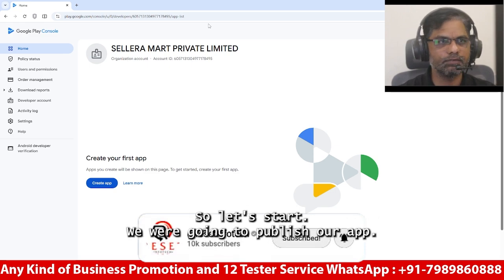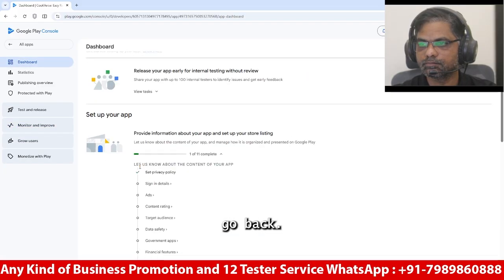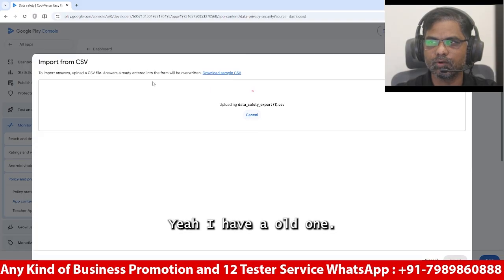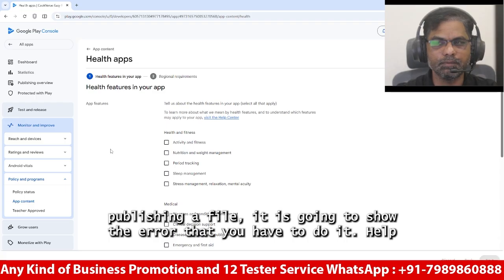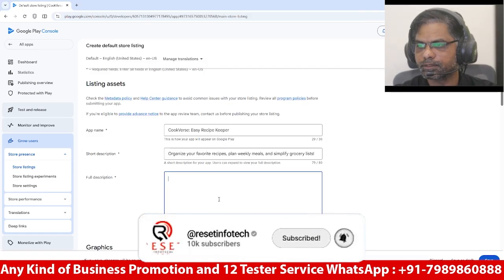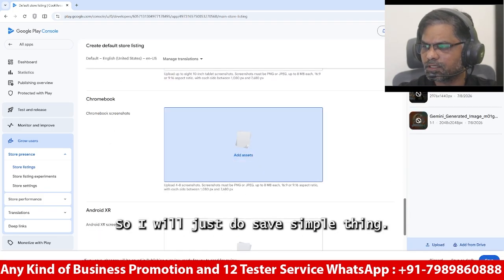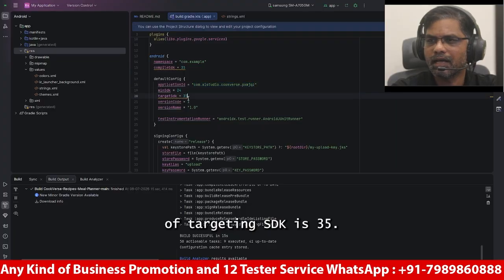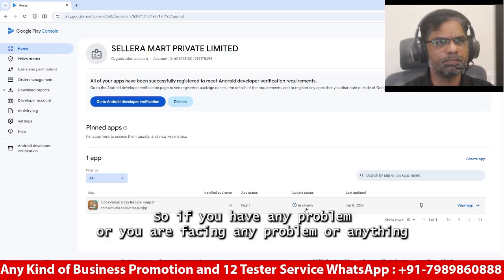🚀 How to Publish CookVerse: Easy Recipe Keeper on Google Play Store (2026 Guide)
🚀 How to Publish CookVerse: Easy Recipe Keeper on Google Play Store (2026 Guide)CookVerse

Hello Developers! 👋

Welcome to another Google Play Console Tutorial 2026.

In this video, you'll learn how to publish your CookVerse: Easy Recipe Keeper Android App on the Google Play Store, from preparing your Android App Bundle (AAB) to completing your Play Store listing and submitting your app for review.

If you've developed a recipe app, cooking guide, meal planner, grocery list app, nutrition app, or food organizer, this step-by-step tutorial will help you publish your application successfully.

Whether you're publishing your first app or updating an existing one, this guide covers the latest Google Play Console workflow.

🍳 About CookVerse: Easy Recipe Keeper

CookVerse: Easy Recipe Keeper is designed to help users organize and discover recipes in one convenient place.

Possible features include:

🥗 Save favorite recipes

🍲 Organize recipes by category

🛒 Grocery shopping lists

⏲️ Cooking timers

❤️ Favorite recipe collection

🔍 Recipe search

📖 Step-by-step cooking instructions

🌍 International cuisine categories

📱 Offline recipe access

In this tutorial you'll learn how to:

✅ Create a new app in Google Play Console

✅ Prepare your Recipe App for publishing

✅ Generate a Signed Android App Bundle (.AAB)

✅ Upload your app bundle

✅ Create a Play Store listing

✅ Add screenshots and graphics

✅ Complete the Data Safety section

✅ Configure Content Rating

✅ Configure App Access

✅ Review your release

✅ Submit your app for approval

🚀 Step 1 – Prepare Your Recipe App

Before publishing:

✔️ Test recipe loading

✔️ Check search functionality

✔️ Verify categories

✔️ Test grocery list feature

✔️ Improve loading speed

✔️ Fix crashes

✔️ Test on multiple Android devices

📱 Step 2 – Create an Attractive Store Listing

Prepare:

📌 App Name

📌 Short Description

📌 Full Description

📌 Category (Food & Drink)

📌 Privacy Policy URL

Upload:

🖼️ App Icon

🖼️ Screenshots

🖼️ Feature Graphic

Professional visuals can improve user trust and increase downloads.

📦 Step 3 – Upload Your Android App Bundle

Generate a signed:

📦 Android App Bundle (.AAB)

Then go to:

Production → Create Release

Upload your AAB file and add release notes.

🔒 Step 4 – Complete Google Play Requirements

Complete the following sections accurately:

✔️ Data Safety

✔️ Content Rating

✔️ Ads Declaration (if applicable)

✔️ App Access

✔️ Target Audience

Providing complete and accurate information helps avoid delays during review.

🧪 Step 5 – Test Before Production

Use:

✔️ Internal Testing

✔️ Closed Testing

✔️ Open Testing

Verify:

📱 Recipe browsing

📱 Search

📱 Favorites

📱 Grocery list

📱 Performance

📱 User experience

🎉 Step 6 – Submit for Review

Google reviews your app for:

✔️ Stability

✔️ Policy compliance

✔️ Metadata accuracy

✔️ User experience

Review times may vary.

📈 App Store Optimization (ASO) Tips

To improve visibility:

🔍 Use relevant keywords

📷 Upload high-quality screenshots

⭐ Encourage ratings and reviews

🔄 Release regular updates

📝 Write a clear, keyword-rich description

💰 Monetization Options

You can monetize your recipe app using:

💵 Banner Ads

💵 Interstitial Ads

💵 Rewarded Ads

⭐ Premium Version

📦 In-App Purchases

🍽️ Optional recipe subscription plans

Always ensure your monetization complies with Google Play policies.

🌍 Why Publish a Recipe App?

Recipe and cooking apps are popular because they help users:

👨‍🍳 Discover new recipes

🥘 Plan meals

🛒 Organize grocery shopping

🍲 Learn cooking techniques

📱 Access recipes anytime

📤 Share with fellow Android developers